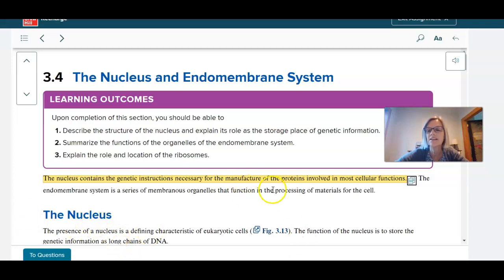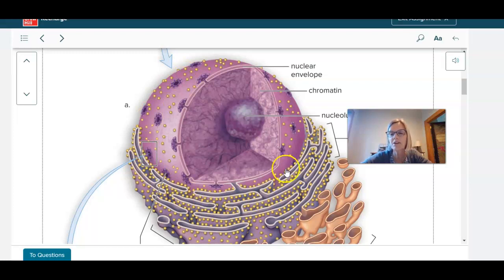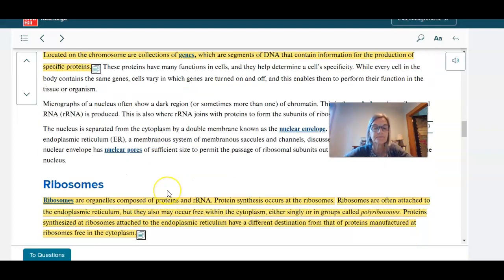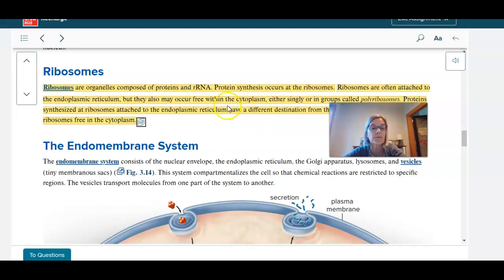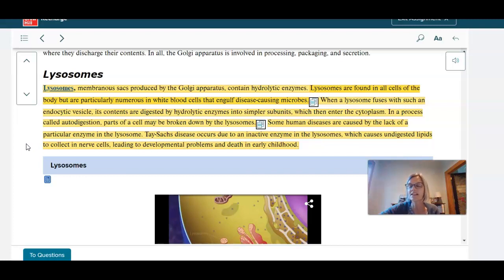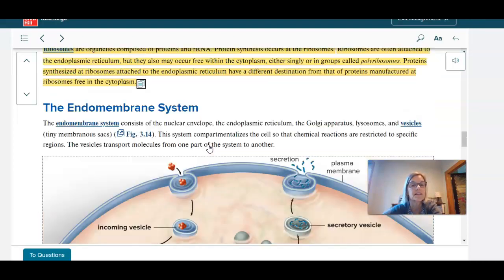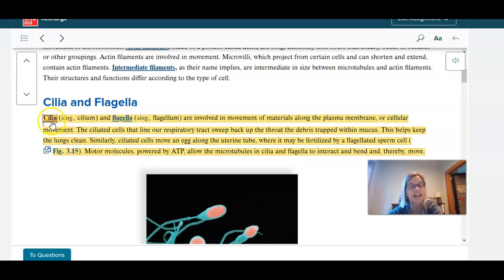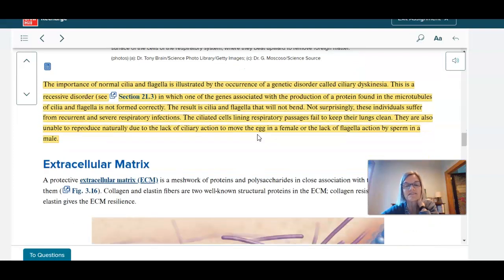BIOL 1050 sect 3.4 3.5 202310